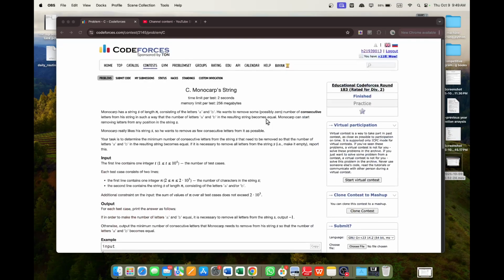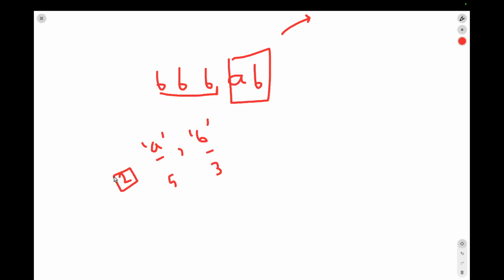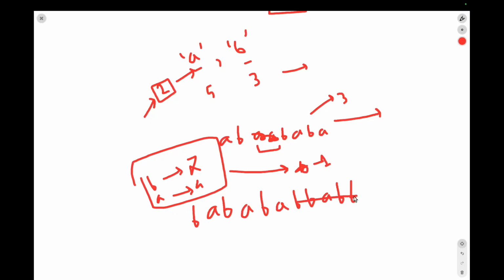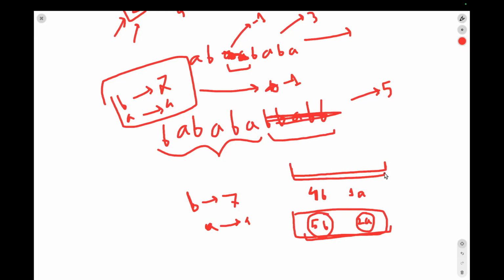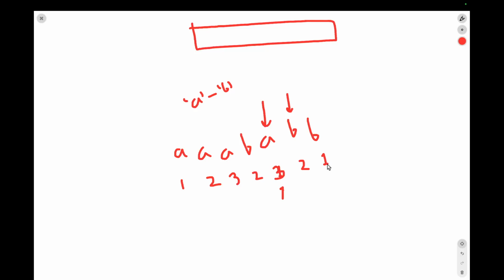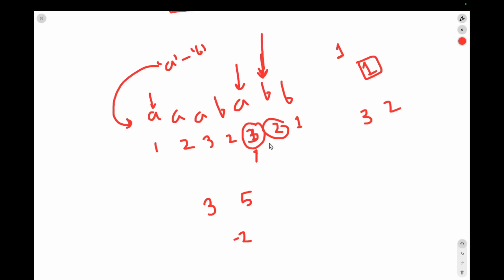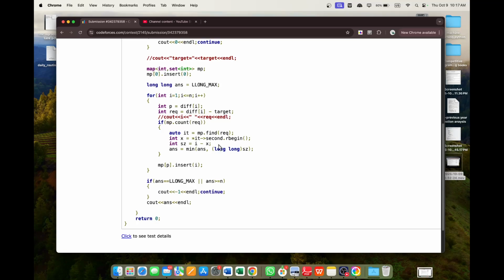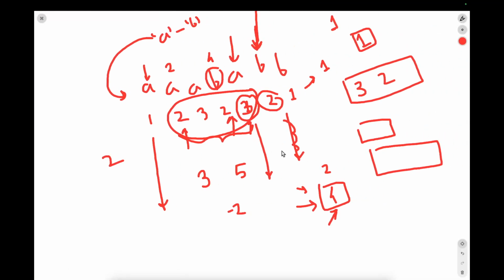Educational Codeforces round-183(div2 C) Monocorp's String